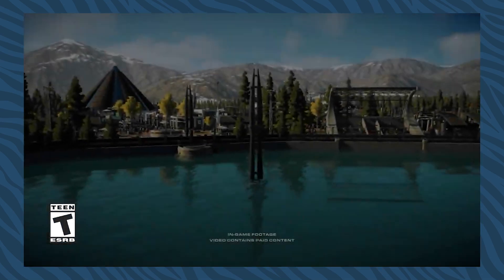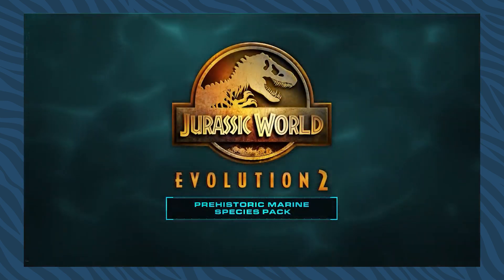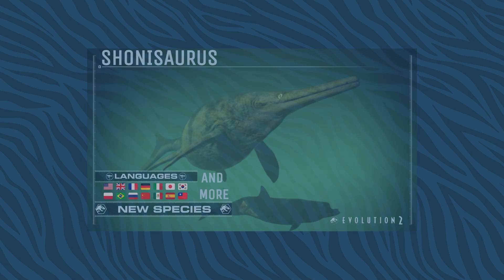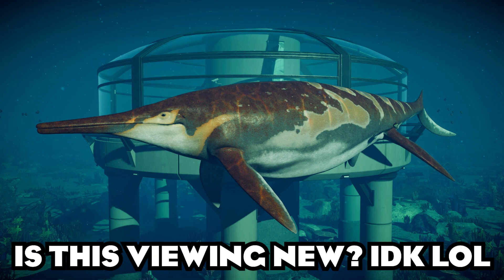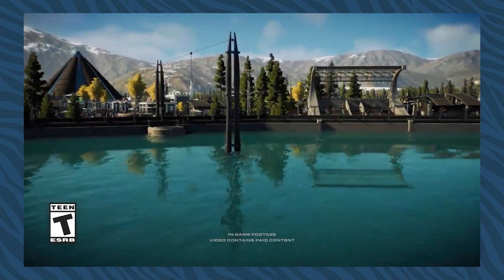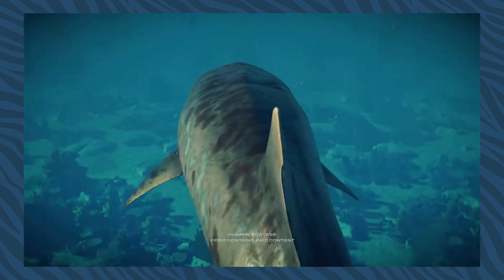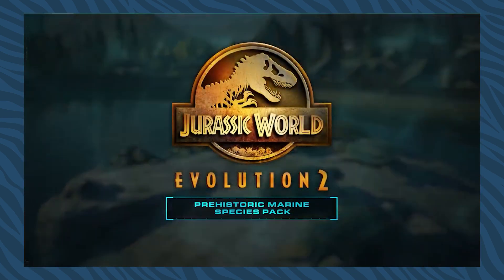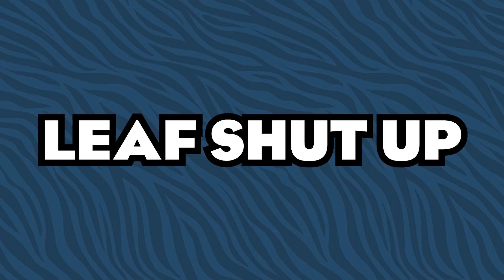🌊 Prehistoric Marine Species Announcement | BEST JURASSIC WORLD EVOLUTION DLC?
arche-glad-i-didn't-wait-lon

Plunge into the ancient depths and discover four new marine species with Jurassic World Evolution 2: Prehistoric Marine Species Pack. Put your park management abilities to the test and house gentle giants, prehistoric reptiles, and powerful, armoured predators in your lagoons. These breathtaking new additions are sure to give your guests an unforgettable underwater experience.